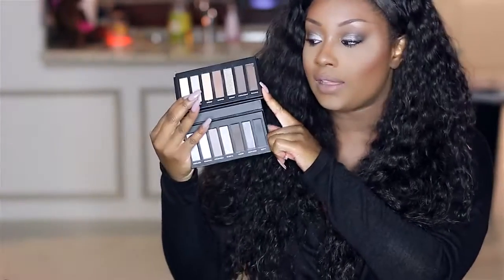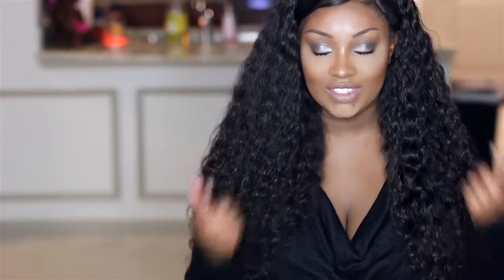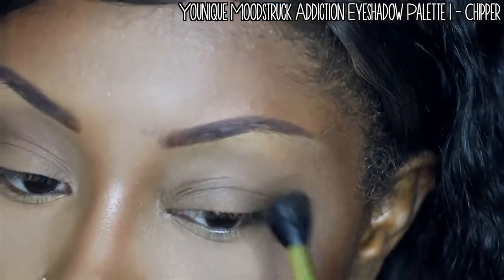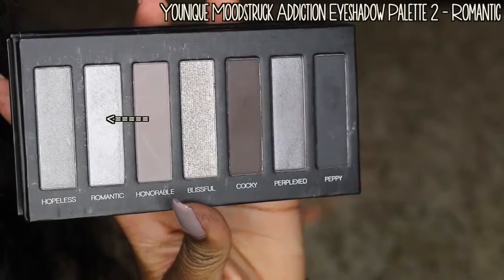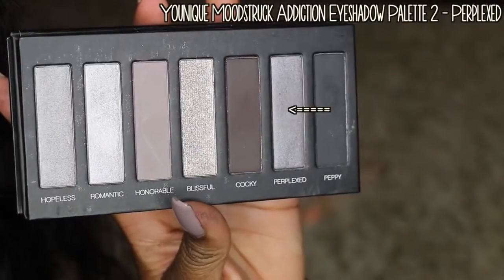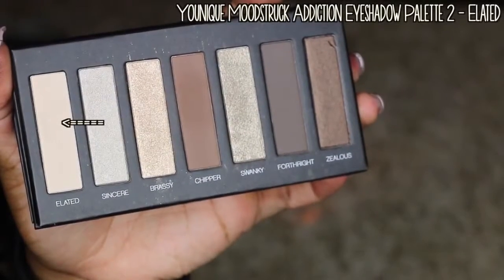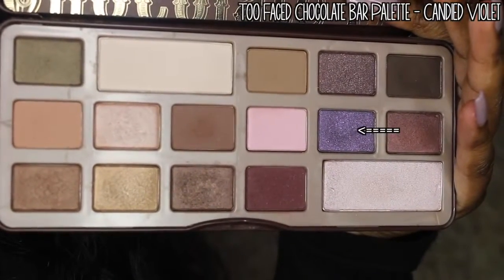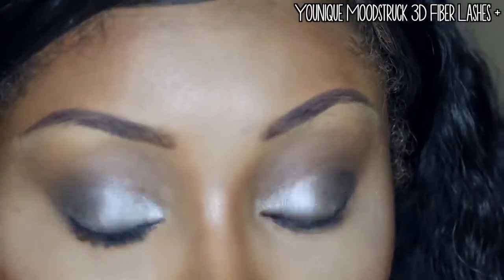Makeup Tutorial Simple Cool Toned Smokey Eye for Beginners! NO Lashes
Isn't she just darling!